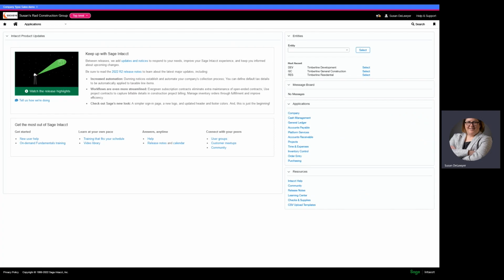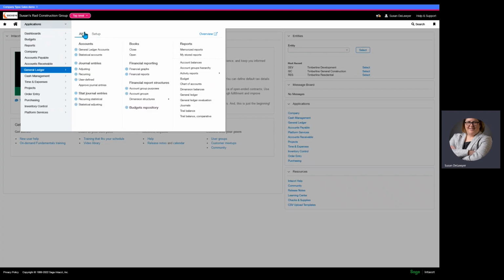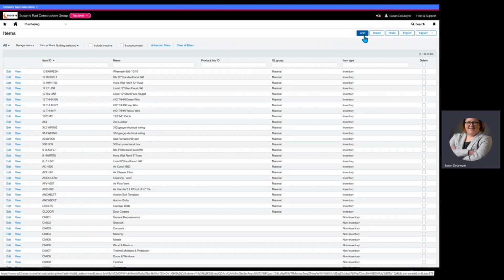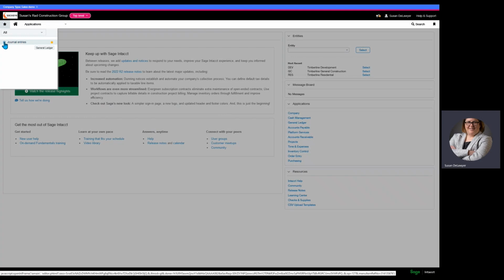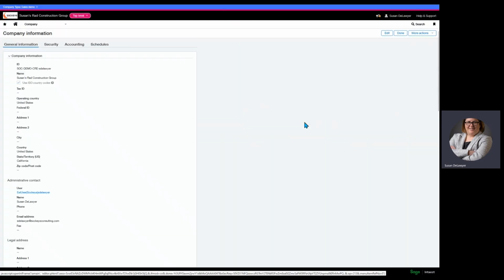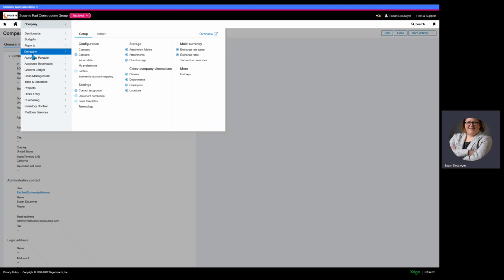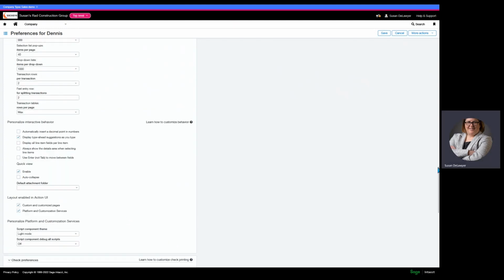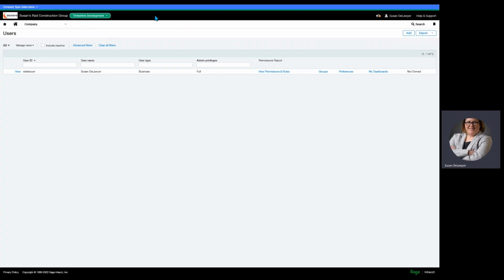Navigating the User Interface of in Sage Intacct | Getting Started with Sage Intacct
In this video, our Division Manager, Susan Delawyer, explains how to navigate around the user interface to make working easier and more efficient within Sage Intacct. The video covers information regarding the different menus, favoriting or bookmarking, system personalization, and entity versus top level.

In this video, our Division Manager, Susan Delawyer, explains how to navigate around the user interface of Sage Intacct to make working easier and more efficient.